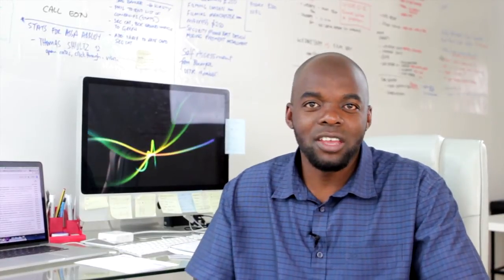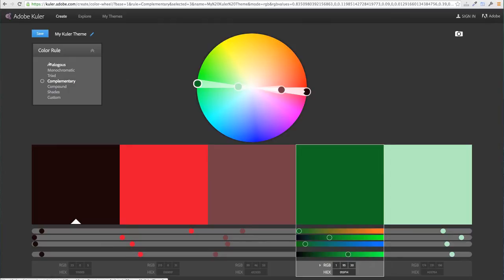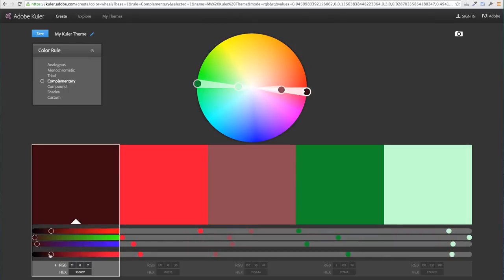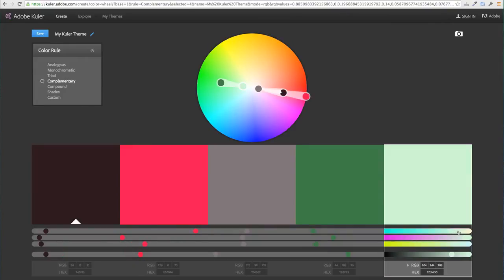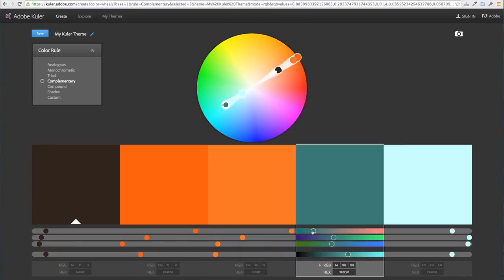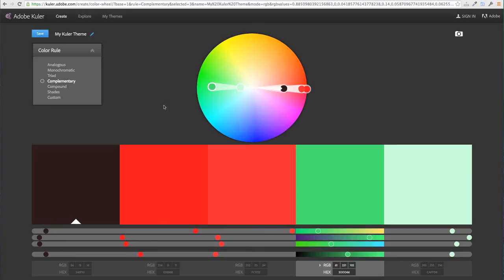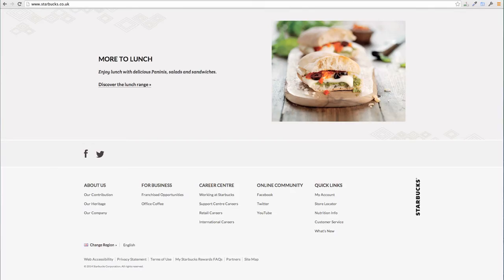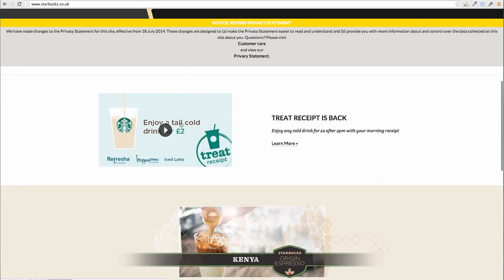How to create a colour palette using Adobe Kuler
In this week's tip, Mak goes reveals a quick way of creating a colour palette when branding your company or website. Starting from a base colour - which is the main colour of your brand/site - you need to include a dark colour and a light colour, as well as one or two other colours to highlight things like buttons and the call to action.